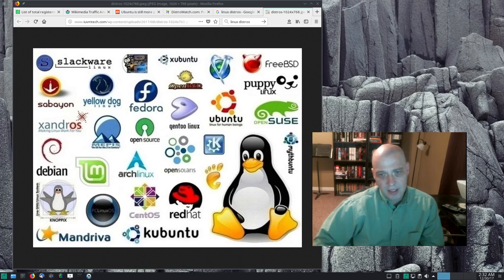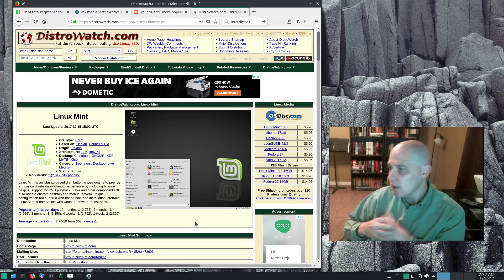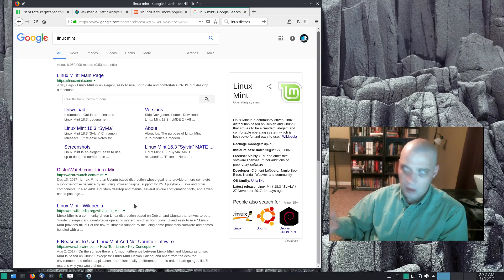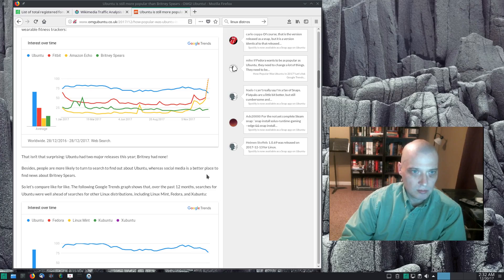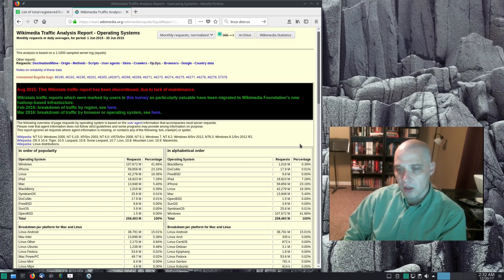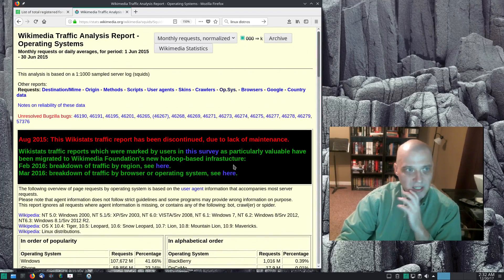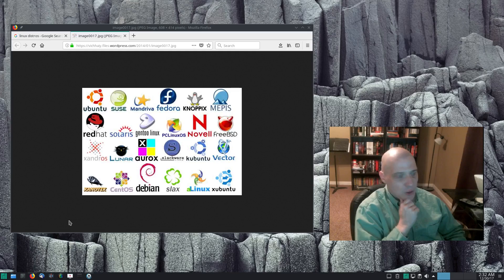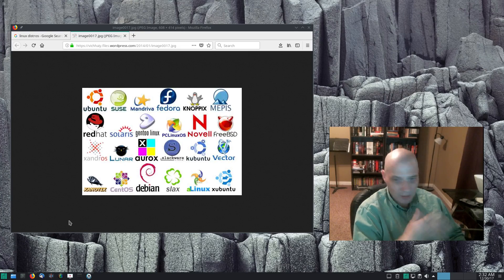Measuring Distro Popularity And Why Distrowatch's Page Hit Rankings Suck.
I go on a rather long rant about the flaws in a lot of the methods of trying to determine Linux distro popularity.